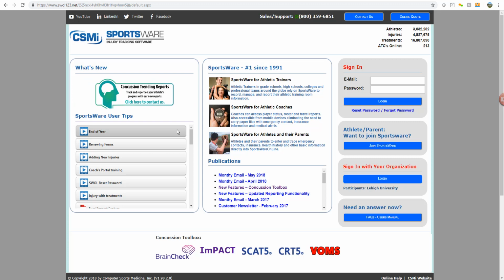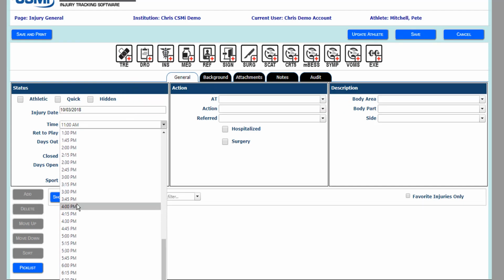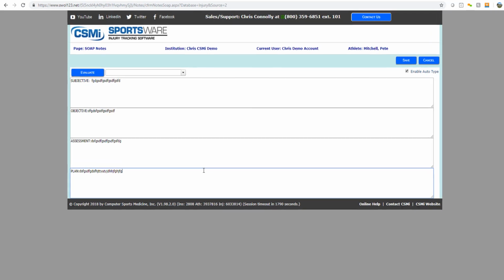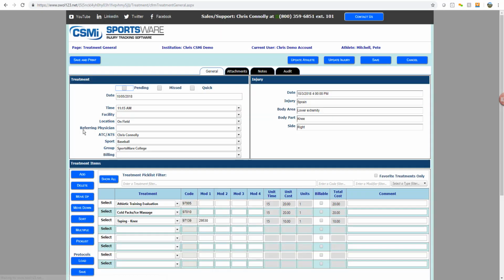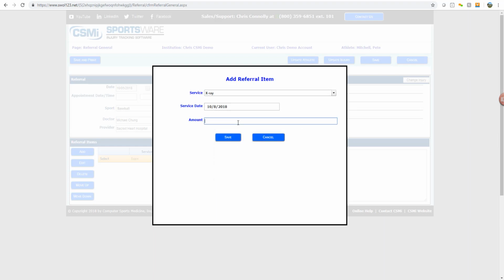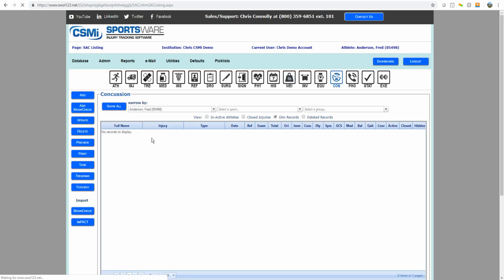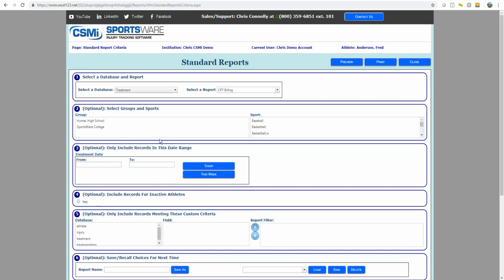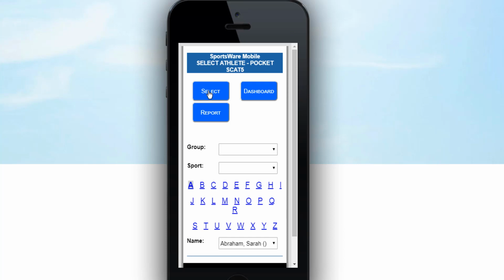SportsWareOnline Training Video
Using SportsWareOnline on a day to day basis.